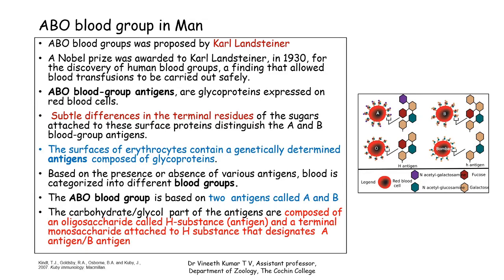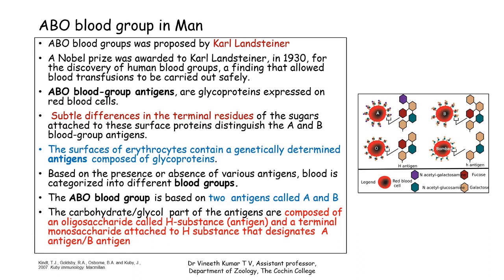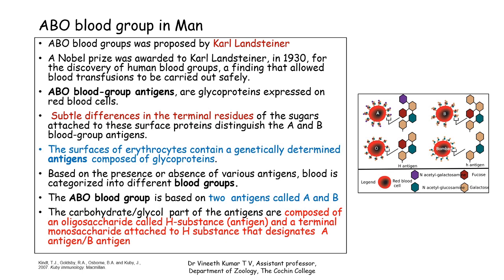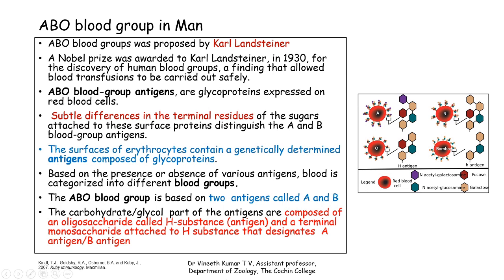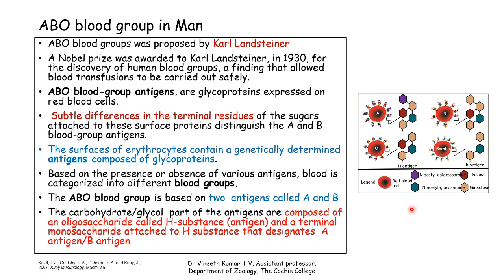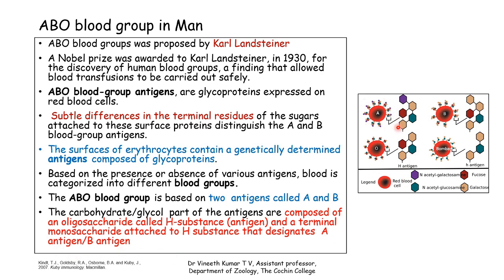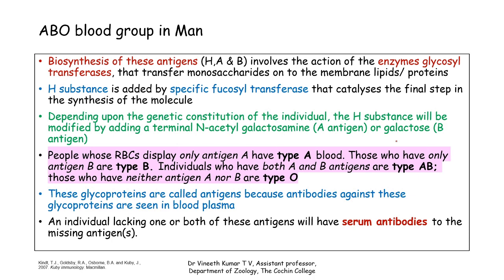multiple alleles part 2 (ABO blood group in man)